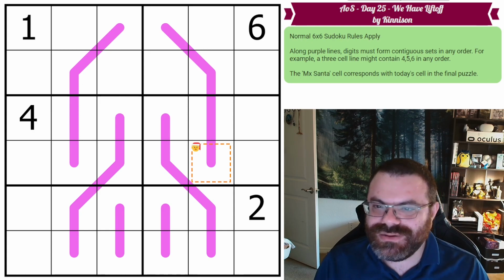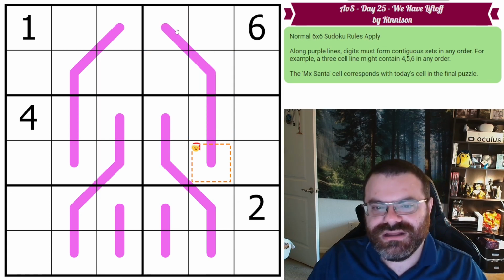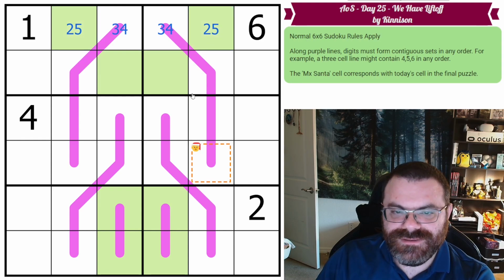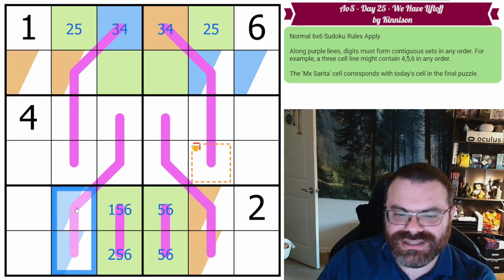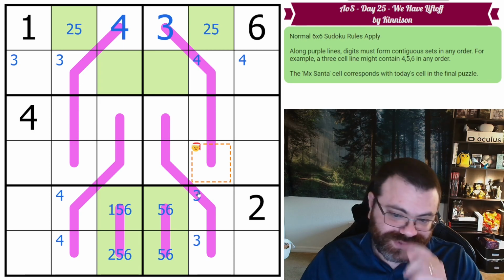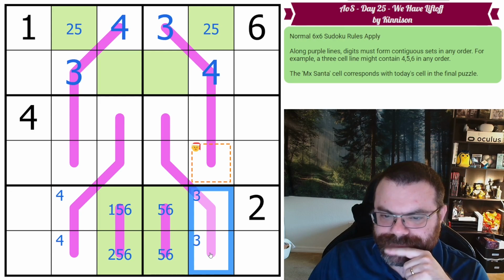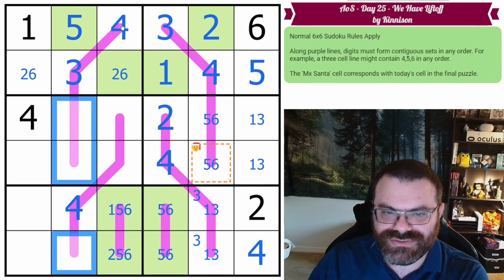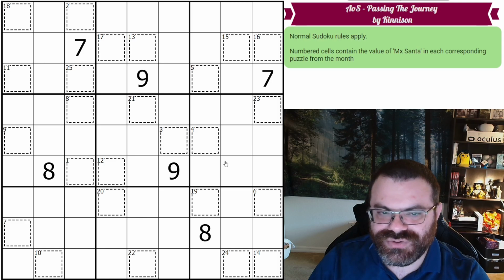Advent of Sudoku 2022: Day 25! Merry Christmas!